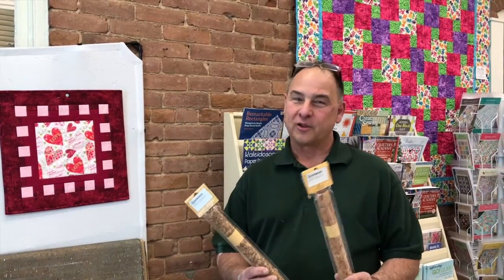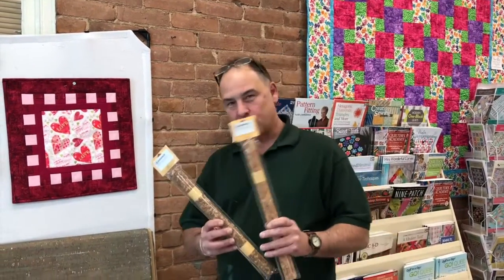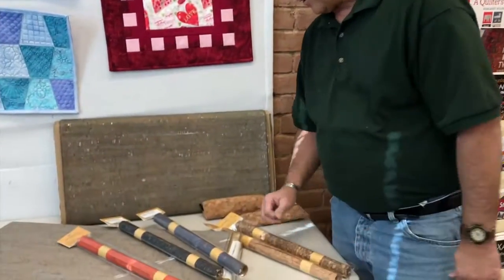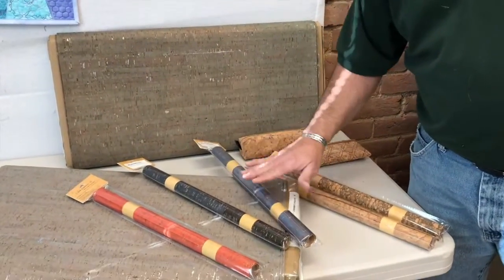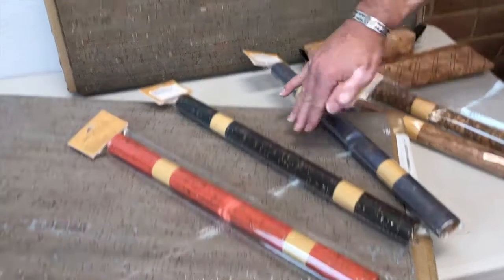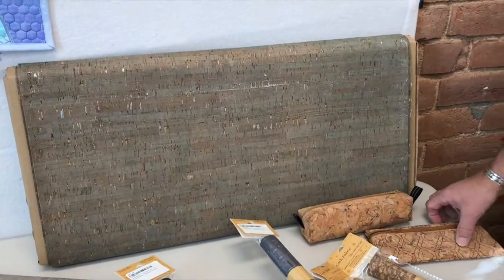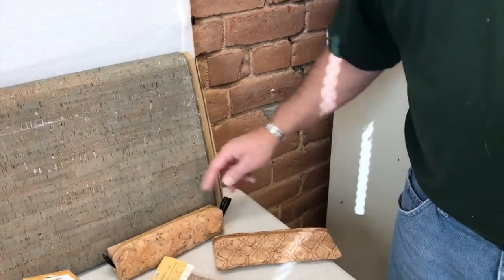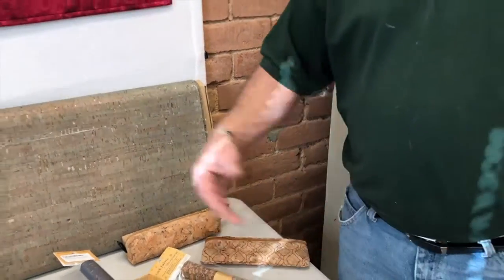Cork Fabric Promo with Randy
Sewing and Embroidery on Cork? Yes, it's not only possible - it's fun and creative. We offer classes on using cork fabric. So many different textures and colors. Think out side the box.